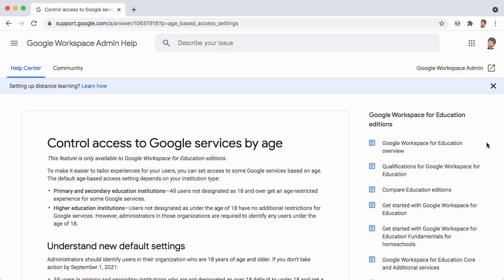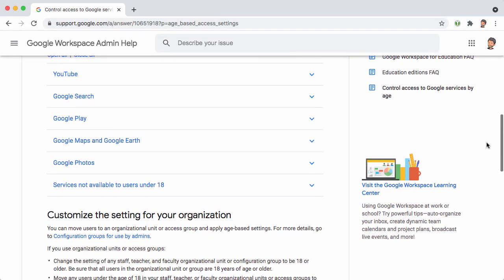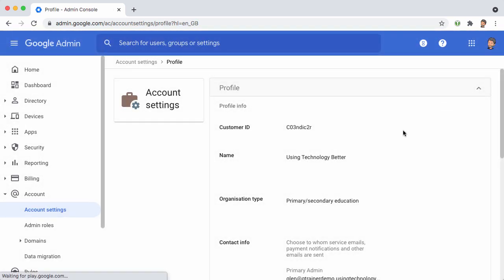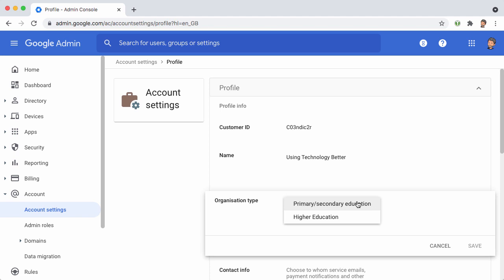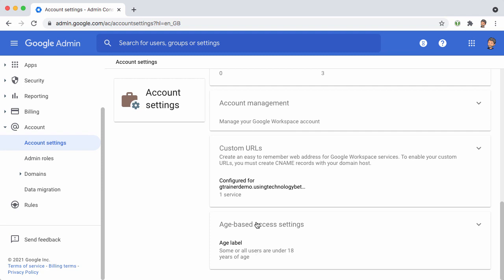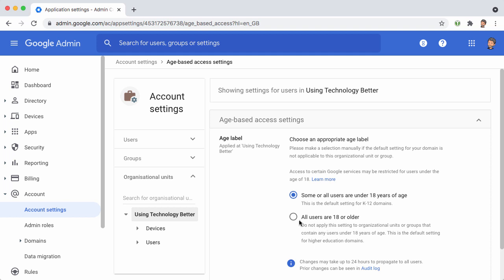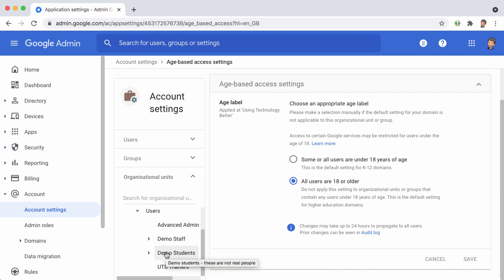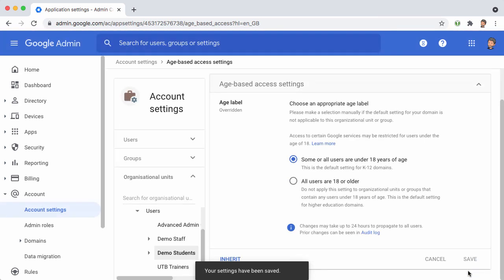Google Workspace Age Based Settings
Google has introduced age based settings for education edition domains. Primary and secondary school in particular need to ensure that they specify which users are over 18 years old to avoid them losing access to apps and features that are restricted for under 18s.

In this video you'll see how to quickly and easily change the age based organizational unit settings.